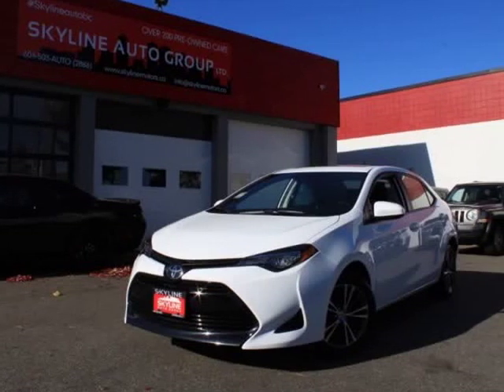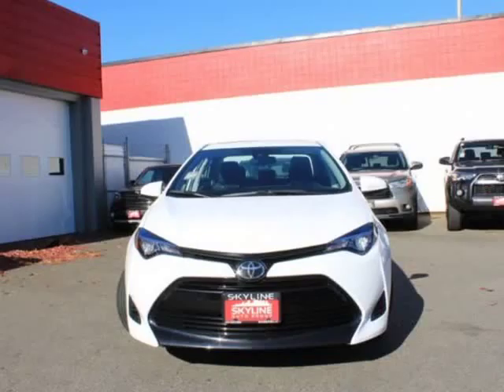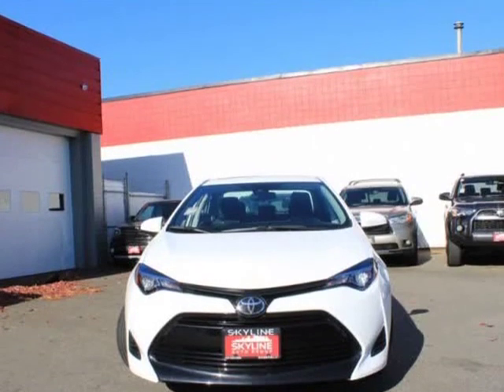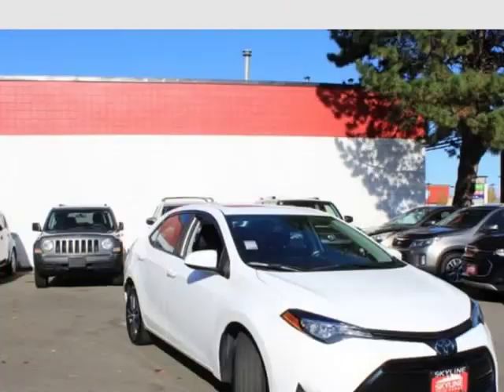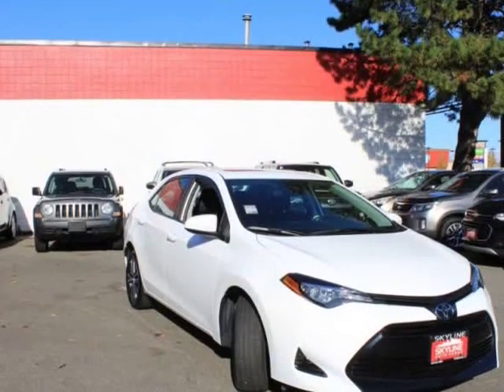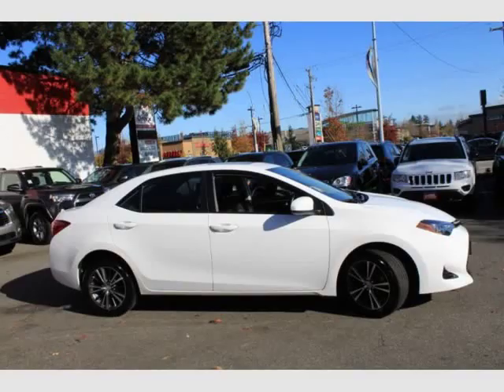2019 Toyota Corolla LE CVT (Surrey, British Columbia)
7237 King George Blvd
Surrey